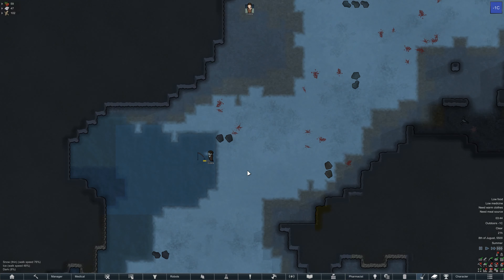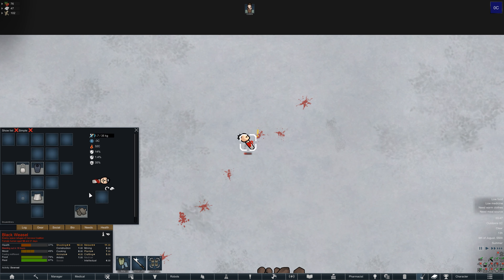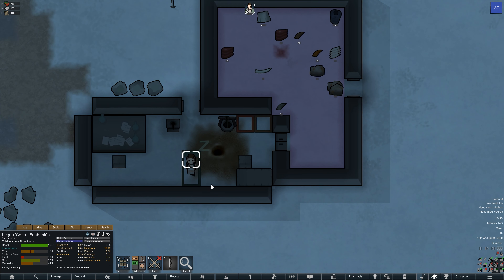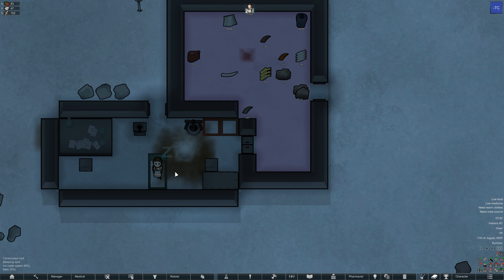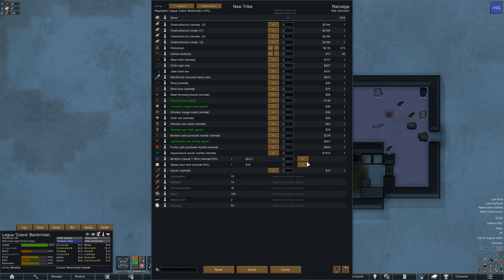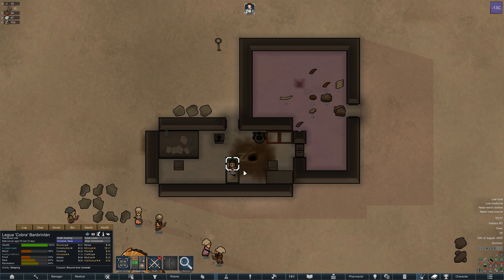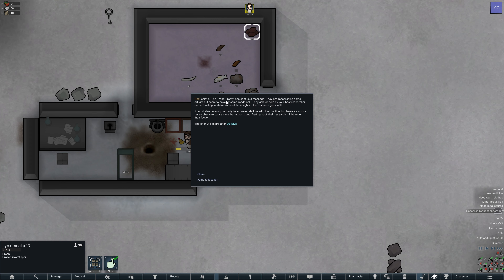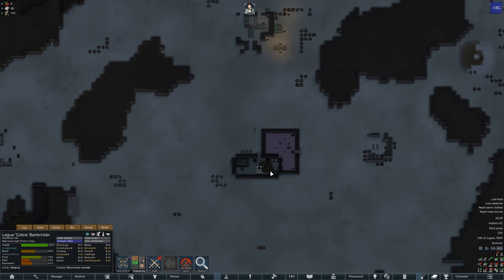STEALING FOOD | Rimworld Ideology | Ice Sheet | S02 E02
My Lords, Ladies and Gentlemen, welcome to Episode 02 of our second Rimworld Ice Sheet series!

Our tribal colonist, Cobra, has a few food supply issues in this episode, and we find ourselves resorting to risky and even devious measures in order to offset our hunger issues.

This series is an Extreme playthrough, playing on Randy Random, Losing Is Fun difficulty setting, on the Ice Sheet, with only one start colonist - who starts naked, and at the Neolithic tech level! We are using both expansions - Royalty and Ideology - as well as a huge amount of various mods to augment the let's play series.

The aim is to see how far we can survive, and perhaps even secure ourselves passage off of the RimWorld! After starting with nothing, it is going to be a difficult, but interesting, challenge!

 rimworld ideology rimworld ideology gameplay riwmorld extreme